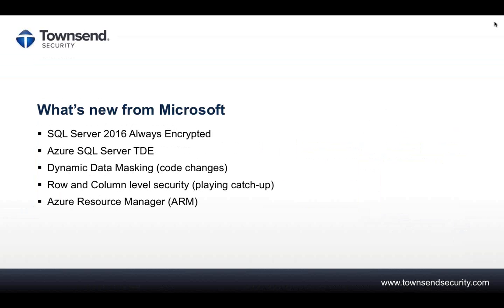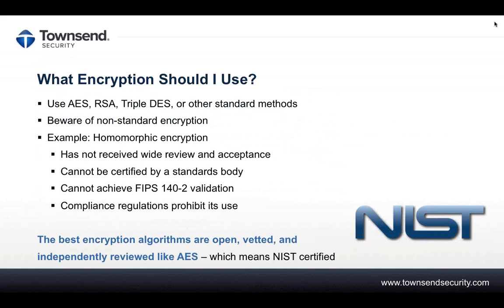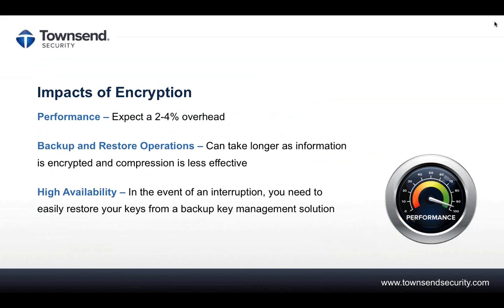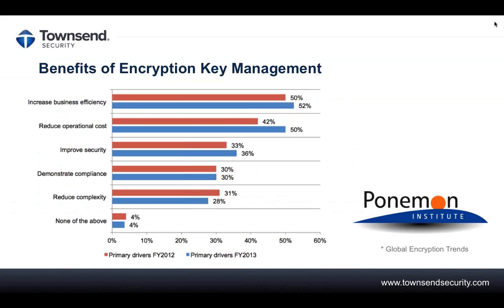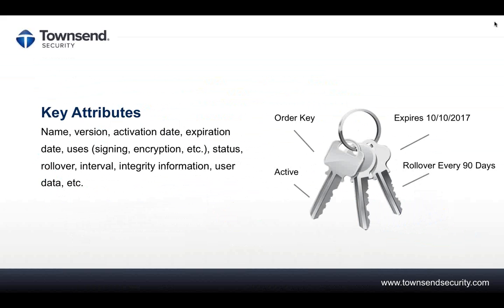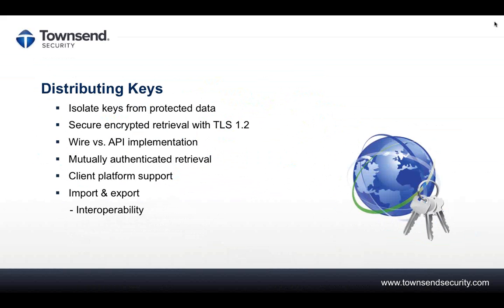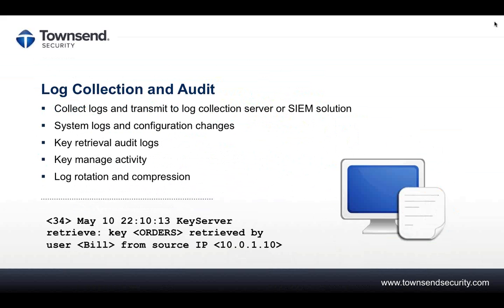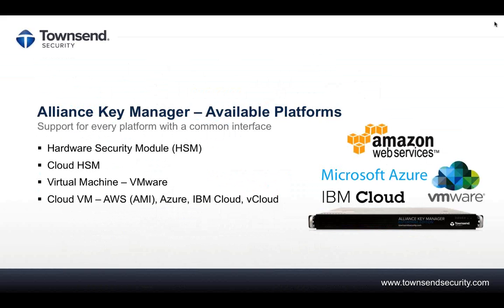PASS Security VC Presents VMware, SQL Server, and Encrypting Private Data by Patrick Townsend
Encryption has traditionally been the hardest part of data security, with key management being the hardest part of encryption. Join Patrick Townsend, Founder & CEO of Townsend Security, as he discusses these technologies and how they no longer deserve the reputation they have earned for being difficult and expensive.